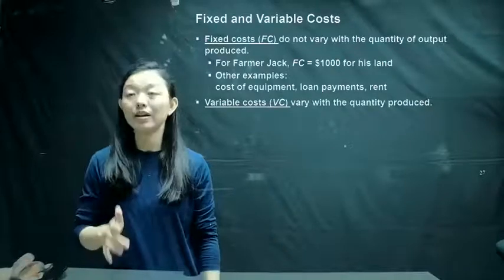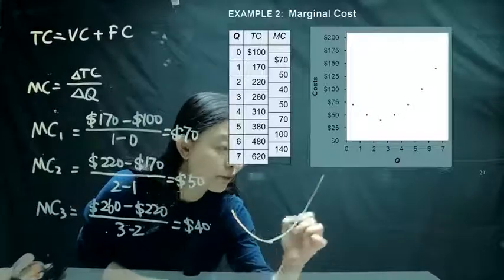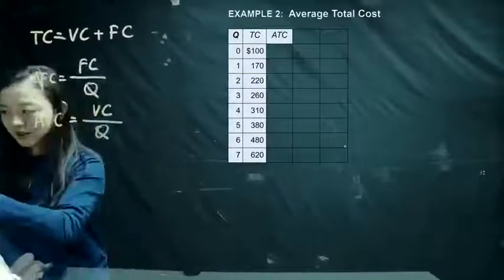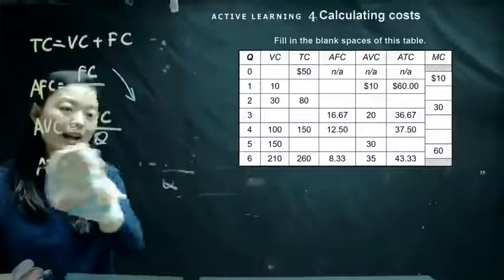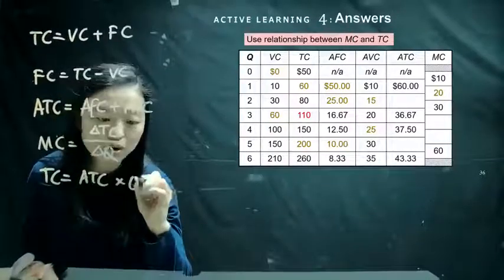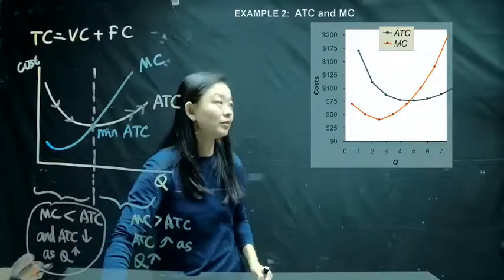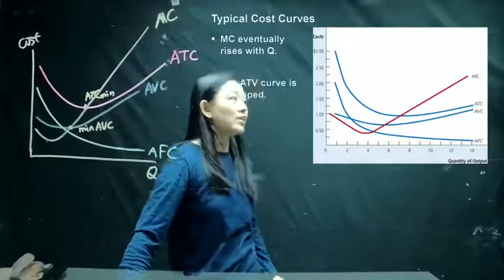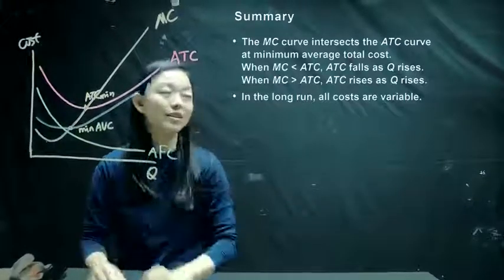Chapter 13: The cost of production (part 2)